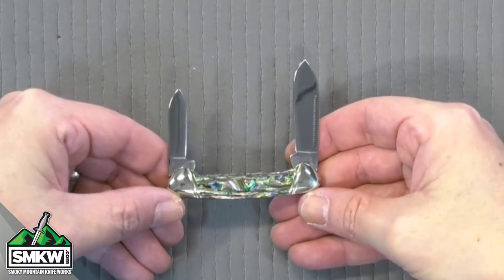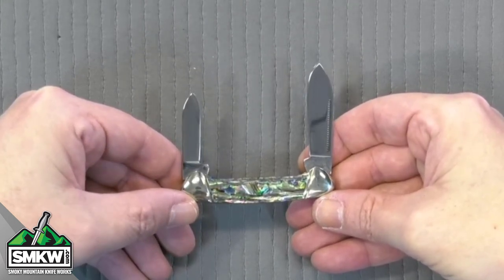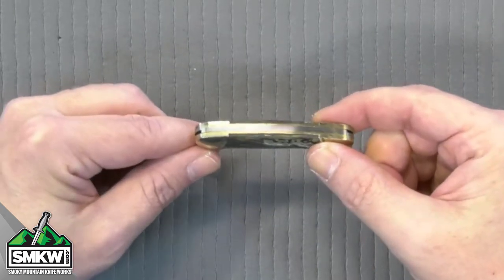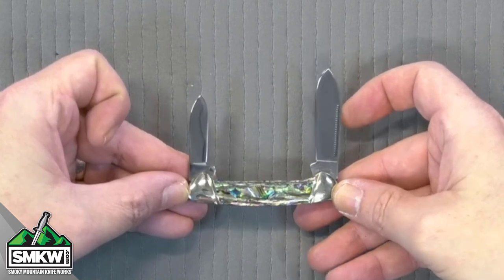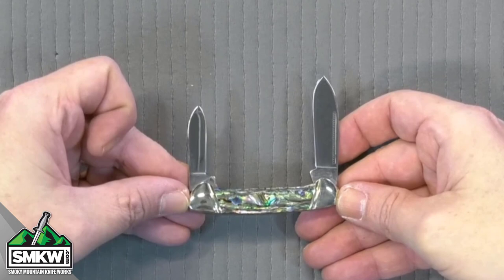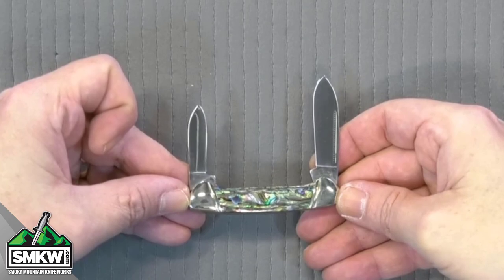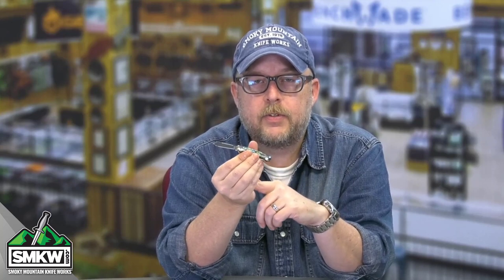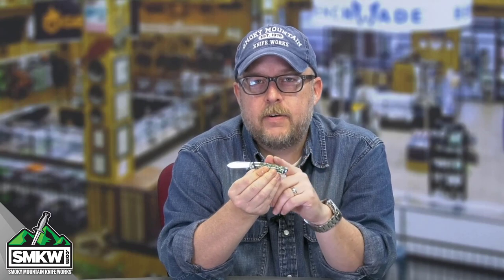SMKW Get to the Point: Queen City Abalone Mini Canoe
Item Number: QC002 - $24.99

All of the knives in the Queen City Abalone Series feature stainless steel blades with match strike pulls and half stops. The handles are abalone with brass liners and ringed nickel silver bolsters. This Queen City Abalone Mini Canoe features a spear point and small spear point blade. It’s 2.625” closed.

*Prices may have changed since this video aired.